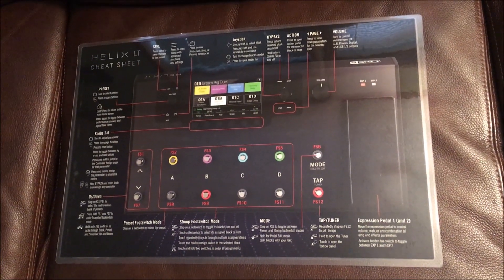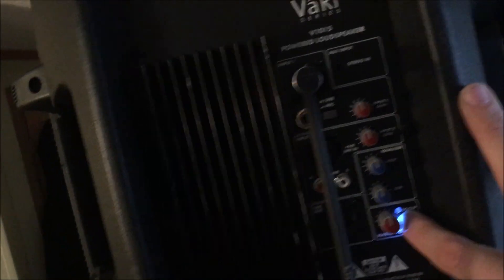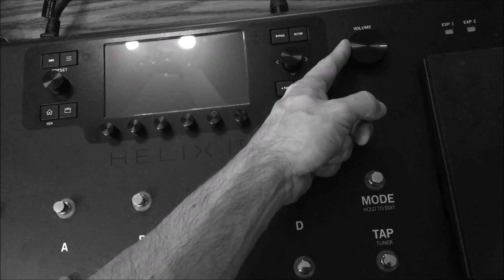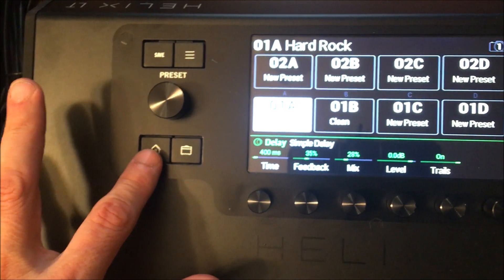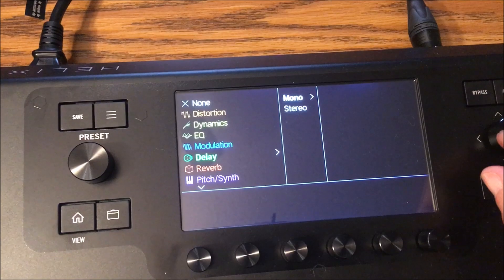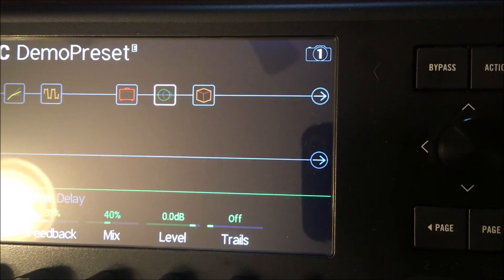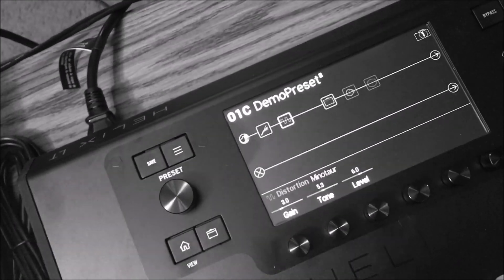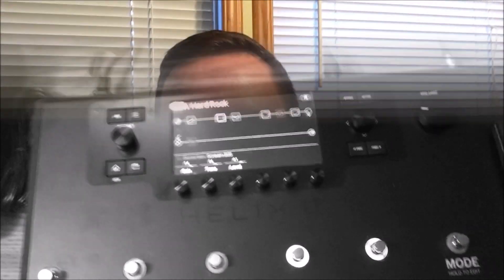How to use the Line 6 Helix LT, the basics